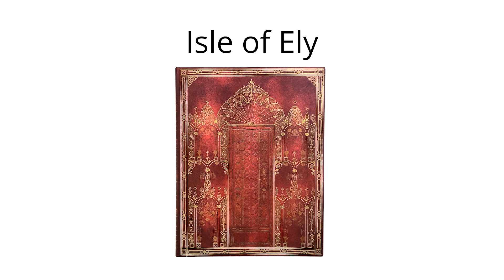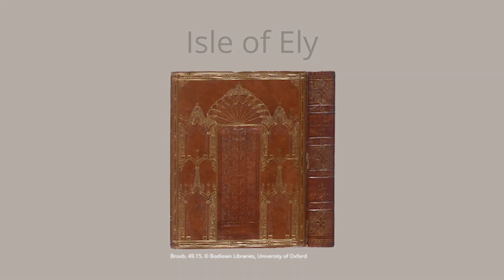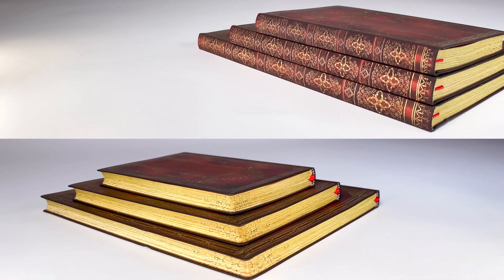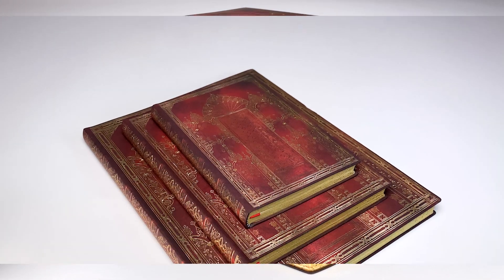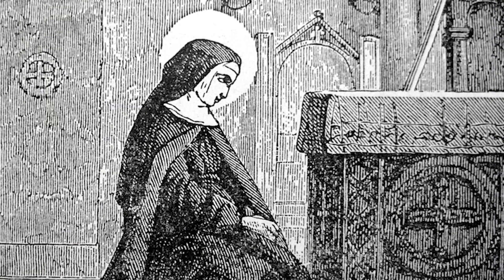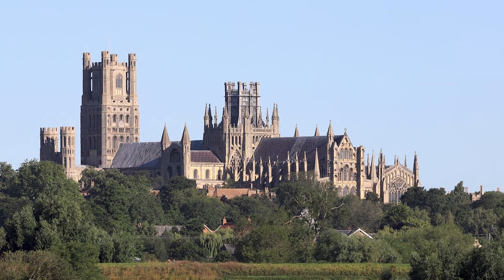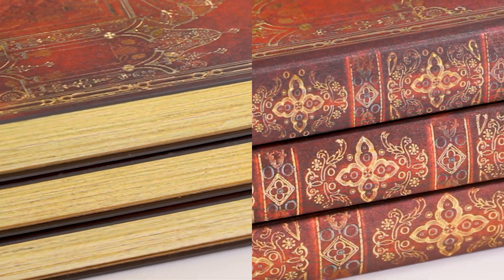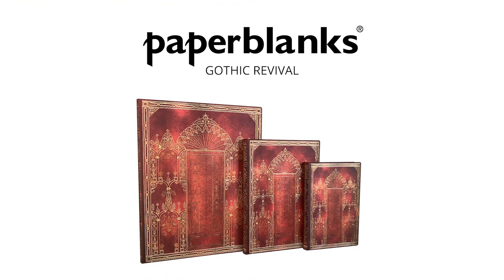Gothic Is Back with Our Isle of Ely Design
Our Isle of Ely design depicts an 1830 cover of James Bentham’s The History and Antiquities of the Conventual and Cathedral Church of Ely, from the foundation of the monastery AD 673 to the year 1771.

The monument sits in the English region of the Cambridgeshire Fens, also known as the historic Isle of Ely.

Ely’s rich history began when the Anglo-Saxon princess Saint Ethelreda founded a community for monks and nuns at the top of the island’s hill in 673 AD.

After many rebuilds the Ely Cathedral now stands tall thanks to restorations between 1845 and 1870 in an exuberant Decorated Gothic style.

English clergyman and antiquarian James Bentham’s work is an exactingly crafted ode to the magnificence of the cathedral and the ancient curiosities held within its walls.

It’s no wonder that Bentham would take such an interest in Ely, with its rich artistic and spiritual history – so much so that his history of the cathedral and its artifacts became his life’s major work.

Thanks to Bentham’s diligence, the work is a true monument to history and captures over a thousand years of cultural and spiritual exuberance. We continue to celebrate this sense of architectural perseverance with our red and gold Isle of Ely design.

This season Isle of Ely is available as a softcover Flexi notebook in ultra, midi and mini.